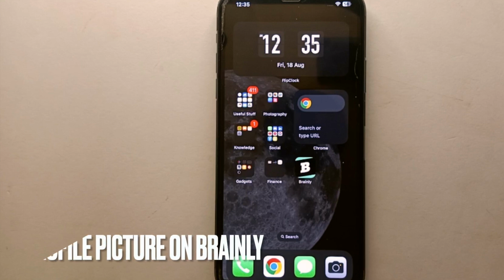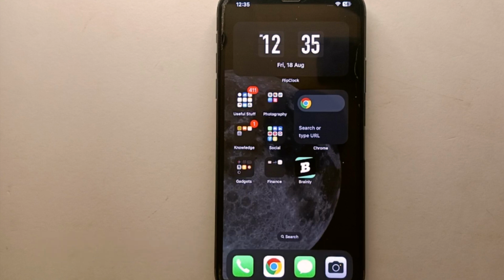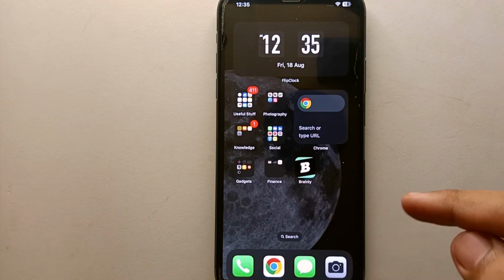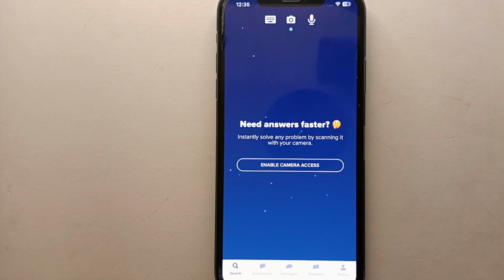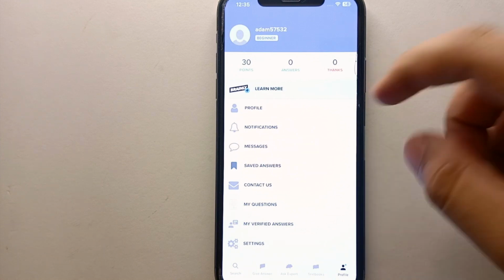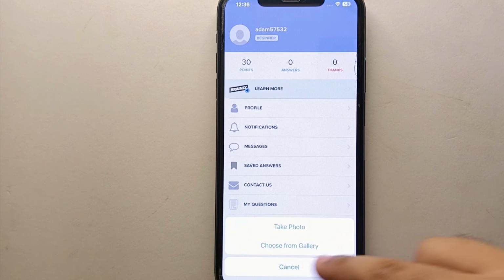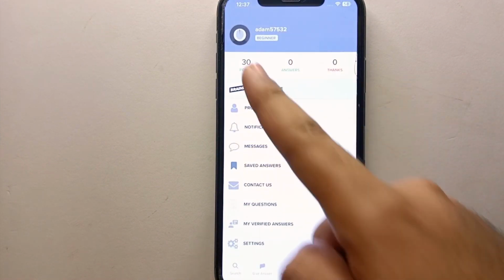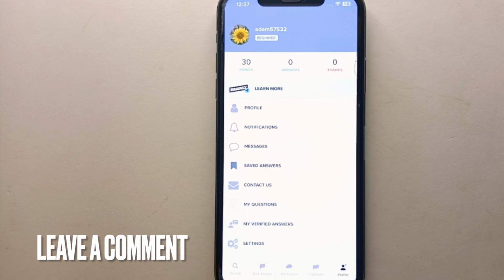✅ How To Upload A Profile Picture On Brainly 🔴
About this tutorial:

Brainly is an online learning platform that facilitates peer-to-peer learning by connecting students and learners who need help with their academic questions to others who can provide answers and explanations. It's designed to foster collaborative learning and knowledge sharing among students of various ages and educational levels.
Get in touch!